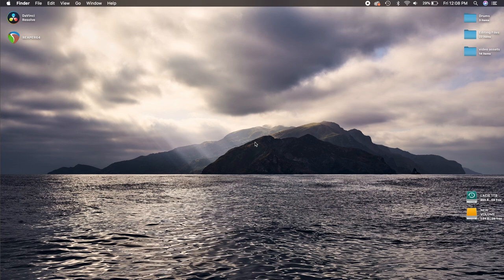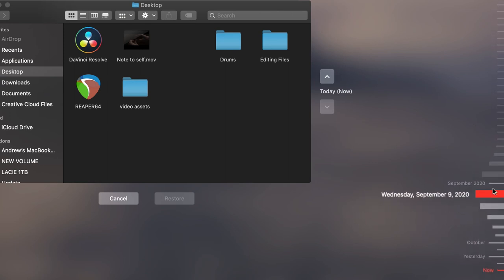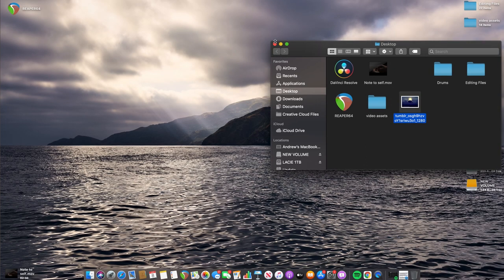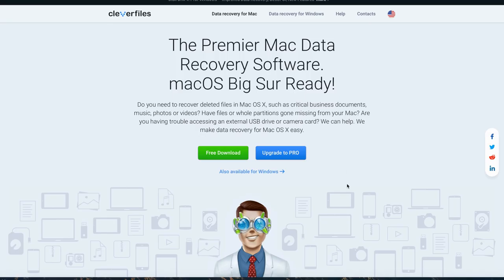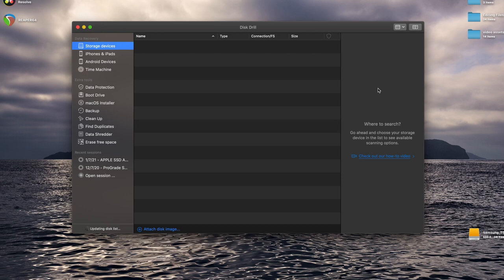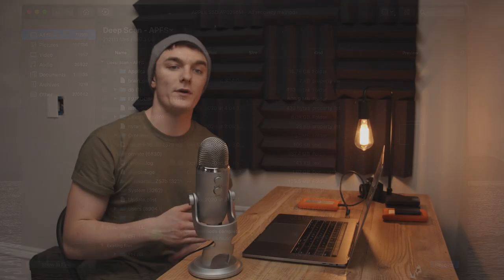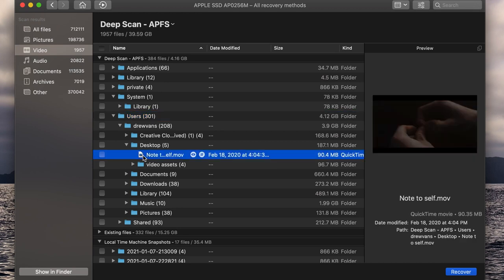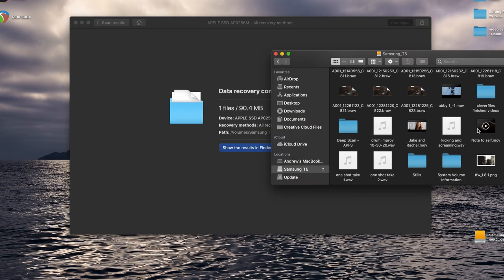How to Recover Files from a Time Machine Backup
In this video tutorial we will discover how to recover deleted data using Time Machine backup on your Mac.
No backup? Try Disk Drill for free

I'll show you how to recover files on your Mac using Time Machine. And then after that I'll even be showing you a way that you can have another shot of recovering your files even if Time Machine fails.

So by far one of the most advantageous features built into MacOS is that of Time Machine. I personally use it to back up my entire Mac and that really gives me some peace of mind just in case things happen to go sour on me. Now, I do want to say though real quick that this video does have one disclaimer and that will typically Time Machine is very safe and foolproof. Typically it does of course require that you enabled it on your Mac first before you lost all your files. Now if that's you and you know that you've enabled Time Machine feature on your Mac before you lost your stuff then that's great. You're all set. But for those that haven't, for those that know they don't use Time Machine or don't even know what it is in the back half of this video, I'm going to be providing you a really robust alternative that you won't want to miss so wait until then, but for all those people that have enabled time machine, here's how to use it.

Steps to recover files on your Mac using Time Machine:
1. So lucky for us Apple makes it extremely simple and this is honestly one of the things that I love most about it, so of course just make sure that the media or drive that contains all of your Time Machine back up files is connected to your Mac.
2. The next You want to do is navigate to the location on your Mac where your file previously was. Now for me, this is my desktop, but for you, it could be literally any location that was included in the Time Machine backup when you first created it.
3. Then once you're there, open Time Machine by clicking the icon on the top bar and you'll notice that this will bring up the Time Machine interface which is essentially a file folder of different snapshots in time of that one specific file location on your Mac. And what you can do now is browse all of these folders going further back with each one until you find your missing file.
4. Now once you find it, all you have to do is Select it. Then click Restore and the file will be brought back into the present.

No backup? Try a third-party app!

However, what if you're in the second group of people that has never enabled Time Machine before and you might not even know what it is and you might be a little freaked out right now. Well, first of all, I hope you'll consider it now after watching this video because it's awesome. But second of all, what we can actually do is we can use a piece of file recovery software. We're to our advantage and give us another shot at getting our files back. So of course with file recovery, there are no guarantees and it's definitely a lot less robust than using Time Machine, which is an actual byte for byte backup of whatever was on your Mac, but we can still use a powerful piece of thorough recovery software that can go into our Mac pull our files out and give us the best chance of recovery possible. I always recommend Disk Drill.

Steps to recover deleted files without backup:
1. Download and install Disk Drill on our Mac to get started. So once you've done that go ahead and open it up.
2. Make sure that the drive from which you lost your data is connected to your Mac and once it is it will show up in the disk list where you can select it choose your scan method and then click search for lost data.
3. So the scan has finished and now you can review the files by clicking this button at the bottom right here. Now depending on the files you're looking for whether it's photos documents videos audio files.
4. And then once you find the stuff that you want, all you have to do is Select them by putting a check mark next to them then go down and click - Recover.